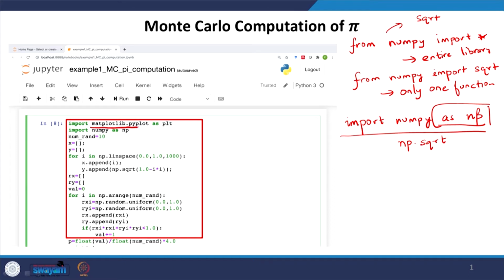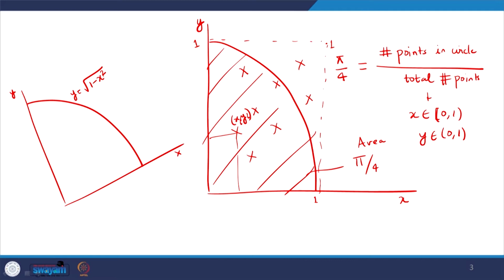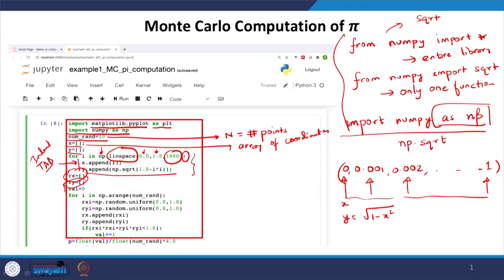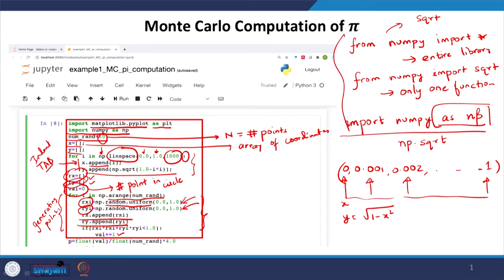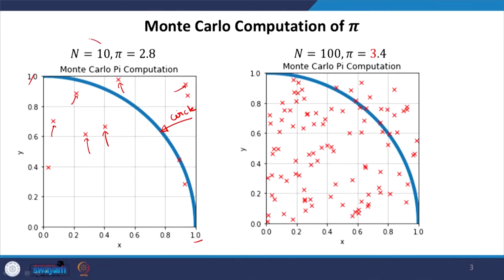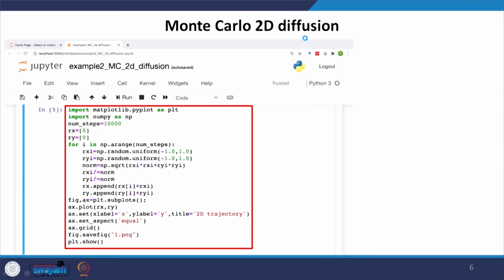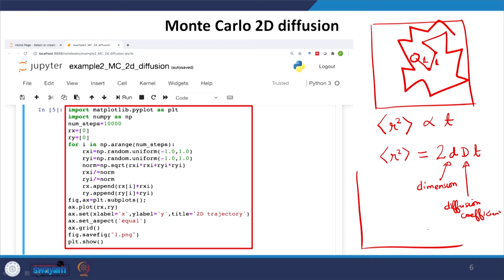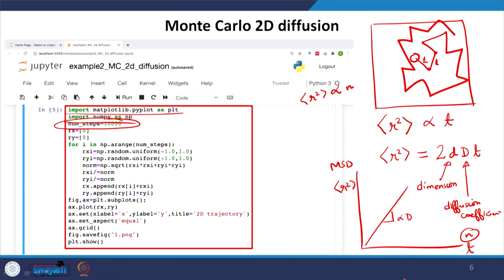Lecture 36: Numerical implementation of Monte Carlo simulation: python examples I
Monte Carlo simulation, Einstein relation, python code libraries, diffusion.